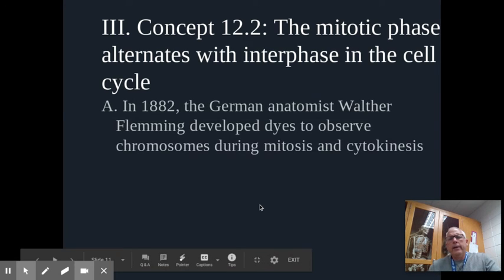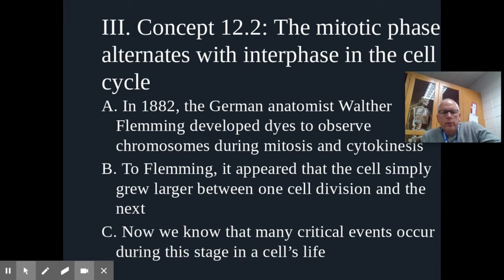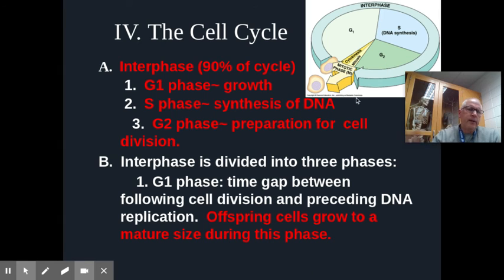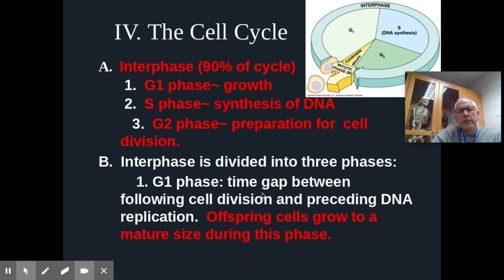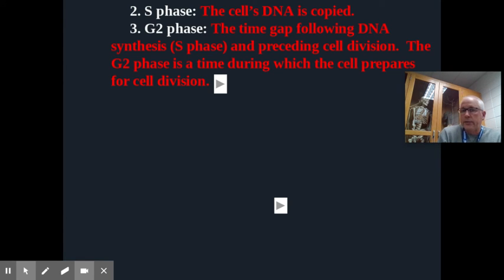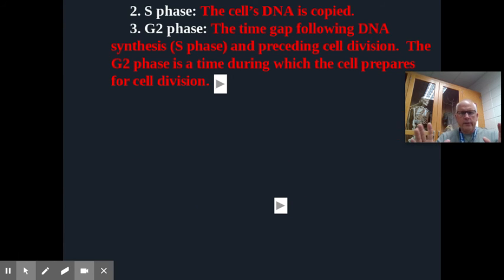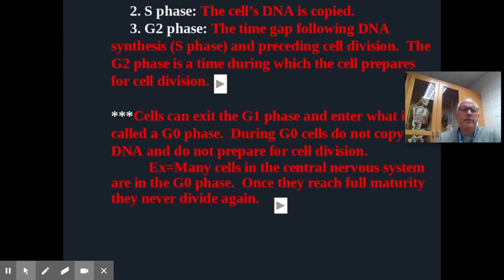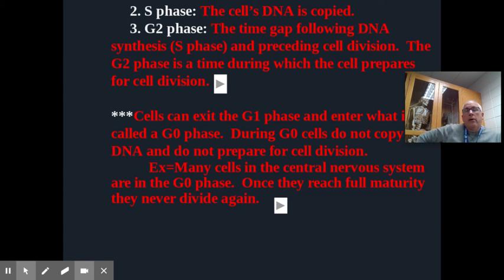Day 2: Bio II notes Ch. 12, 13